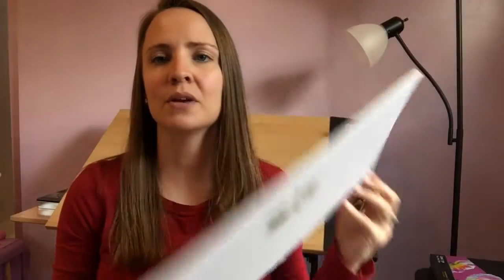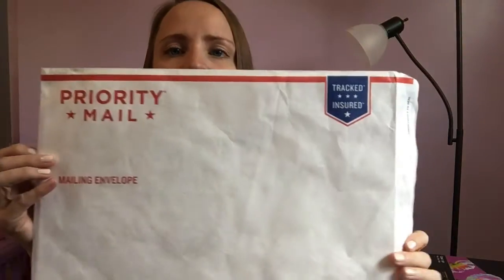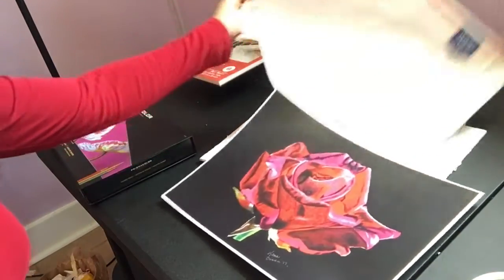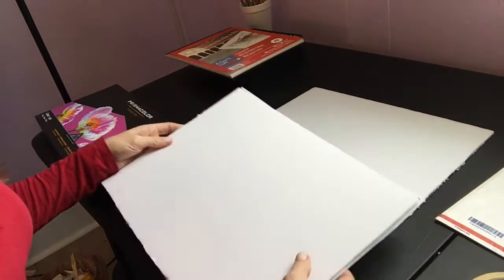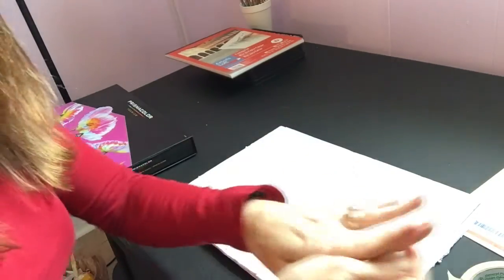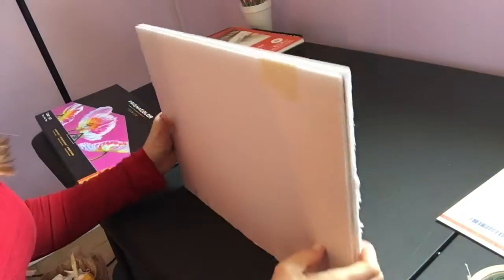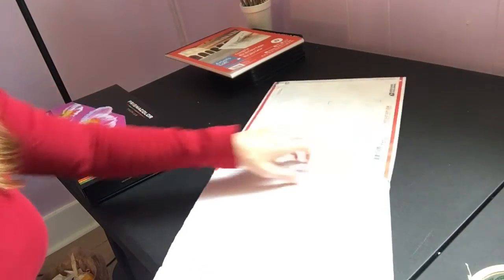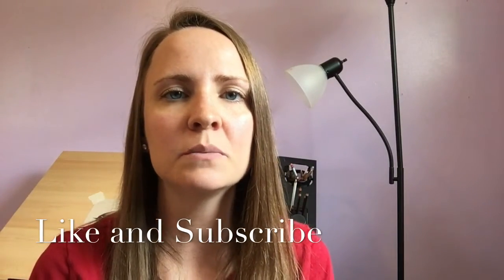How I package and ship my artwork.